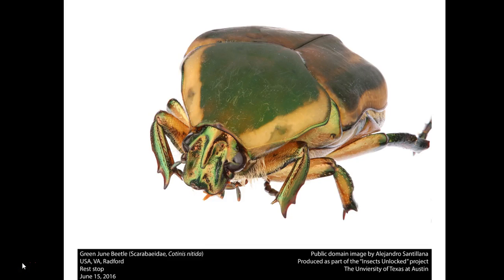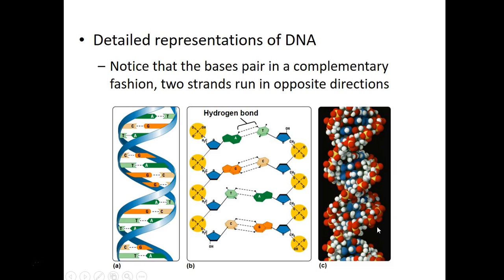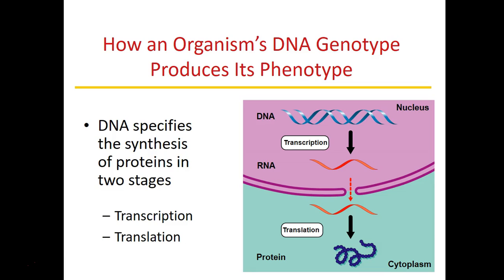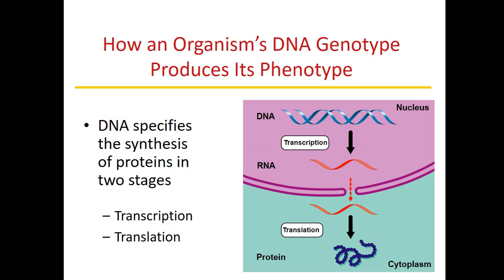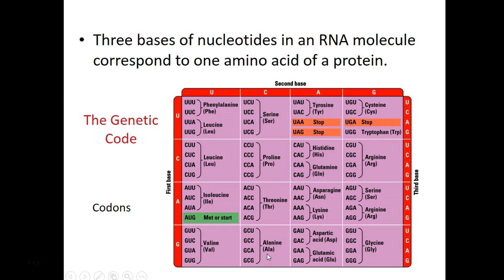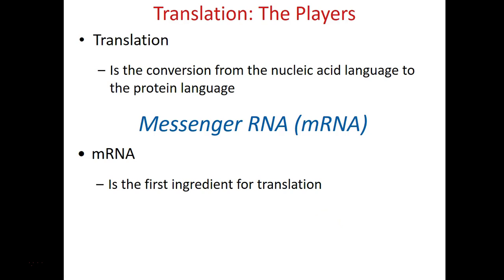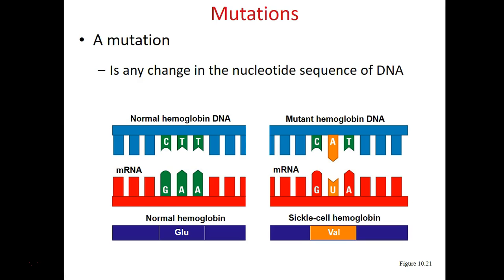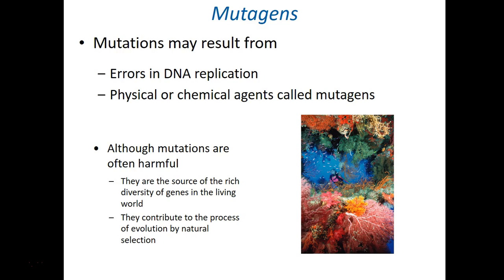Lecture 9 DNA structure